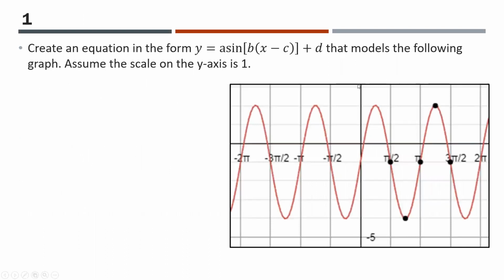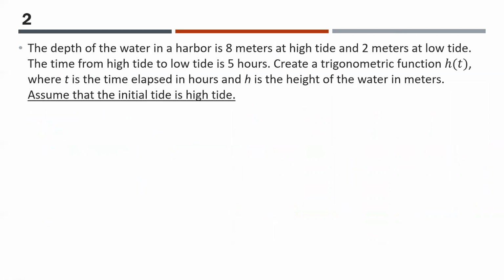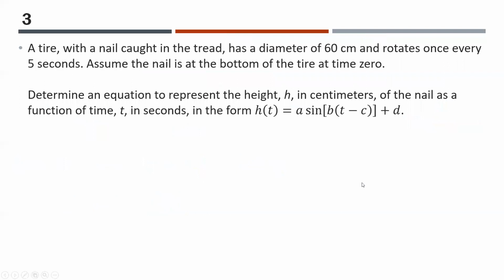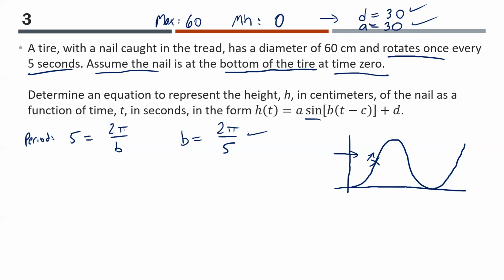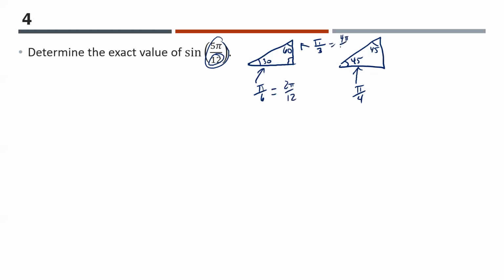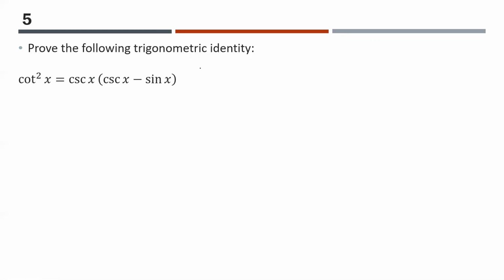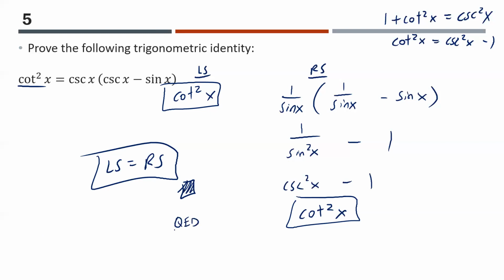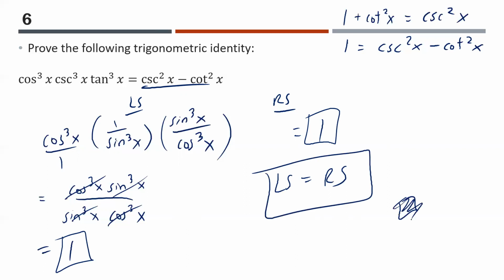Math 30-1 - Chapter 5 and 6 Review (Trigonometry)